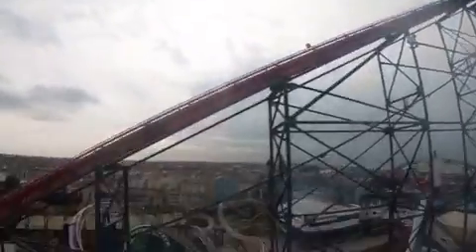Blackpool Pleasure Beach - Icon On / Off Ride Footage With Interviews - Icon 2018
Video By Blackpool Pleasure Beach !!!